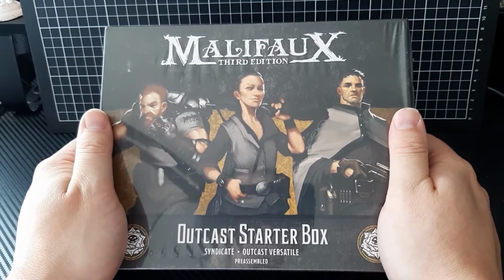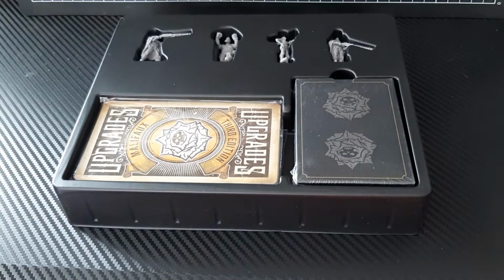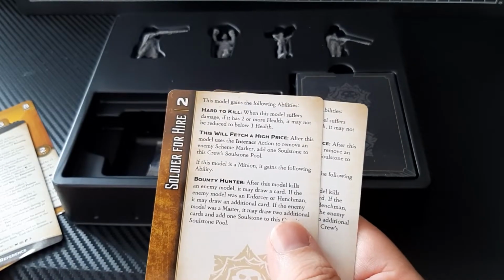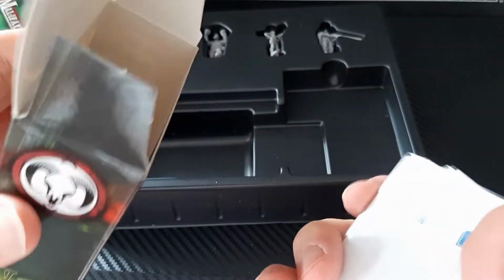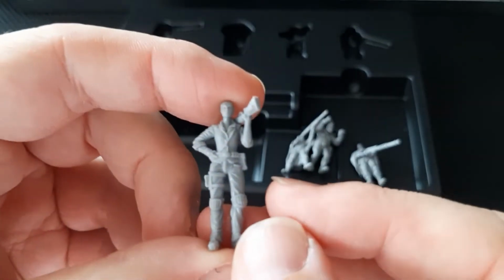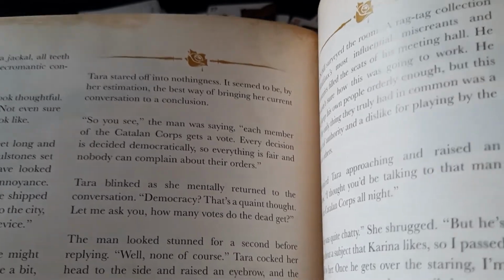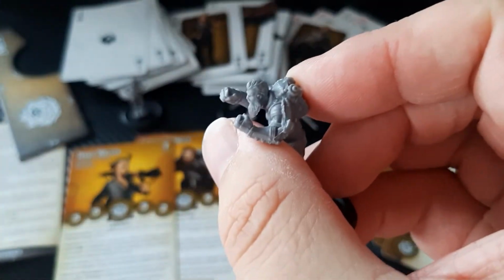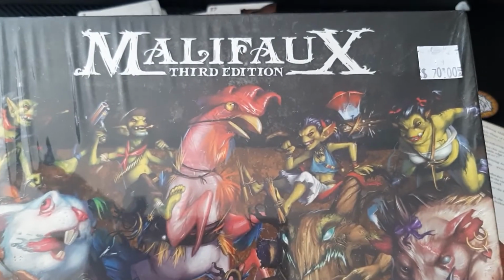Malidiction - Outcast Starter Unboxing + Catalan Corps Lore + Speculation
Hi Crew.

Lets look at the Outcast Starter Box from Malifaux.

25 Soulstone of Minis, plus upgrades.

Cards sticking is a problem, but use cheap sleeves and your problem is solved.

These Links expire, so be quick.

Title card and Channel Logo by me